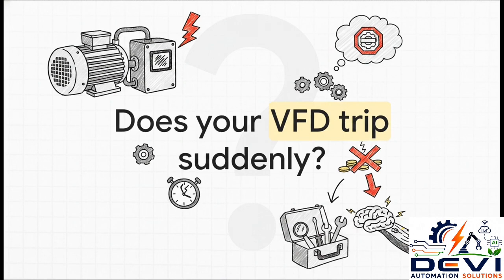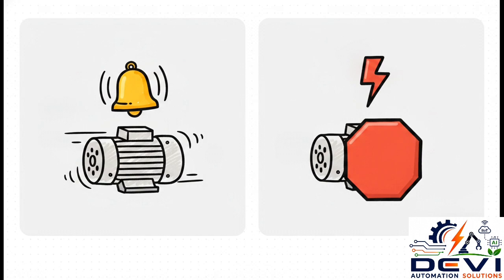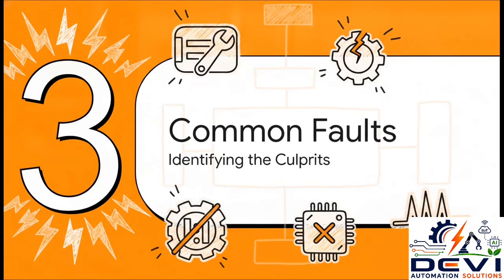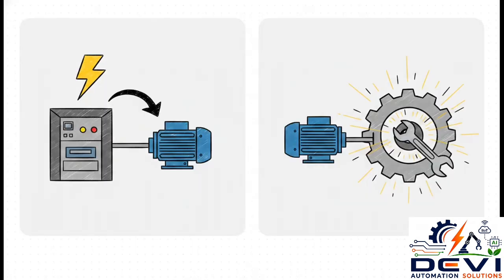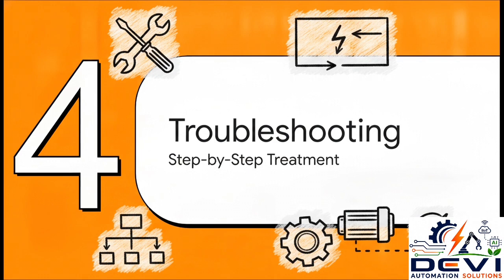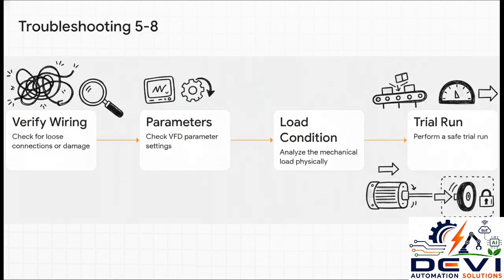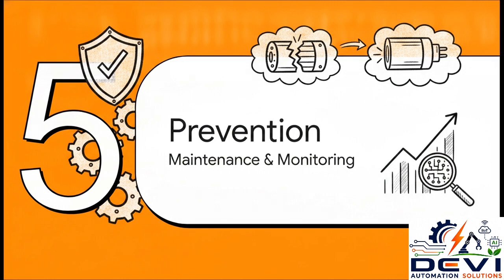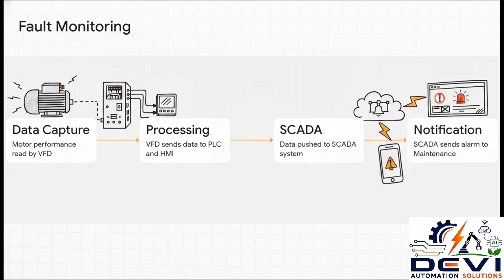36E.⚠️ VFD Faults Explained | Common VFD Faults & Troubleshooting |Complete Beginner's Guide-English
⚠️ Welcome to DEVI Automation Solutions!

Is your VFD showing fault codes or tripping unexpectedly? Don't worry! In this video, you'll learn the most common VFD faults, their causes, troubleshooting methods, and preventive maintenance techniques with simple explanations and real industrial examples.

This beginner-friendly tutorial is perfect for BE & Diploma students, electricians, technicians, maintenance engineers, PLC programmers, automation engineers, and industrial professionals.

📚 In this video you'll learn:

✅ What are VFD Faults?
✅ Why VFD Trips Occur
✅ Alarm vs Fault
✅ Over Voltage (OV)
✅ Under Voltage (UV)
✅ Over Current (OC)
✅ Overload (OL)
✅ Over Temperature (OH)
✅ Ground Fault (GF)
✅ Phase Loss
✅ Communication Fault
✅ External Fault
✅ Fault History
✅ Step-by-Step Troubleshooting
✅ Preventive Maintenance
✅ PLC, HMI & SCADA Fault Monitoring
✅ Real Industrial Case Studies

🏭 Industrial Applications

✔ Water Pumps
✔ Fans & Blowers
✔ Compressors
✔ Conveyors
✔ Mixers
✔ HVAC Systems
✔ Packaging Machines
✔ Textile Industry
✔ Food Processing Industry
✔ Water Treatment Plants
✔ Cement Plants
✔ Steel Plants
✔ Smart Agriculture Irrigation Systems

🌟 About DEVI Automation Solutions

We provide complete solutions in:

🔹 Industrial Automation
🔹 PLC Programming
🔹 HMI Development
🔹 SCADA Systems
🔹 Variable Frequency Drives (VFD)
🔹 Smart Manufacturing
🔹 Smart Agriculture
🔹 Home Automation
🔹 Solar Energy Solutions
🔹 Control Panel Design
🔹 Engineering Projects
🔹 Technical Training